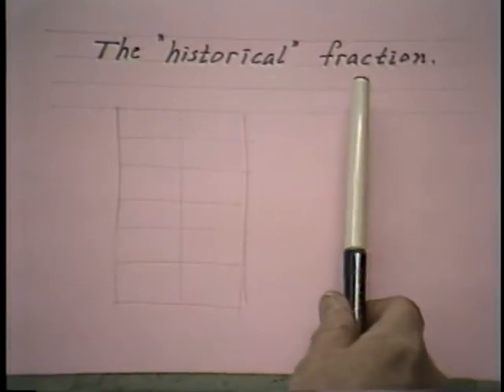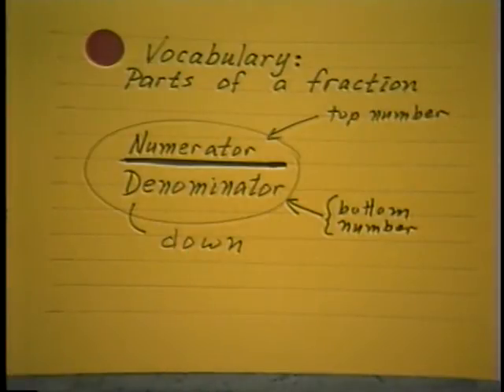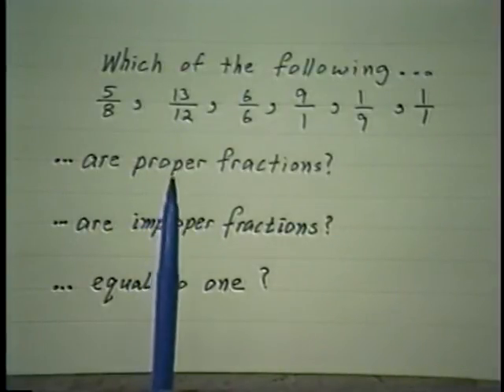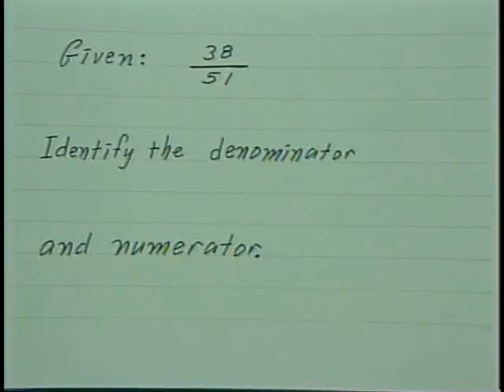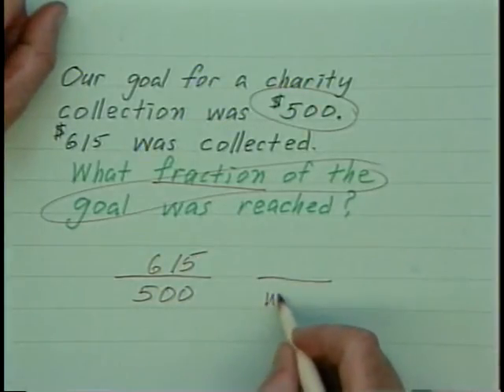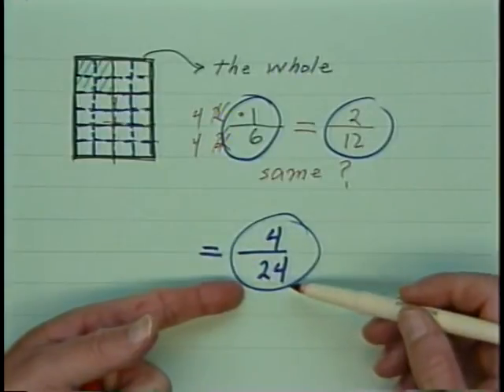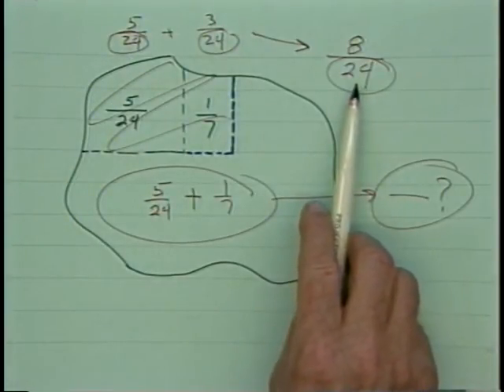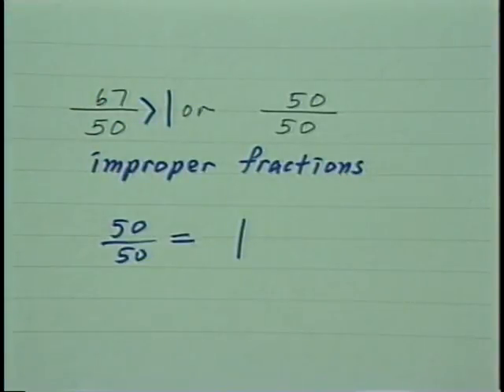Math 20 - Lesson 16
Fractions And Mixed Numbers: What is a Fraction?